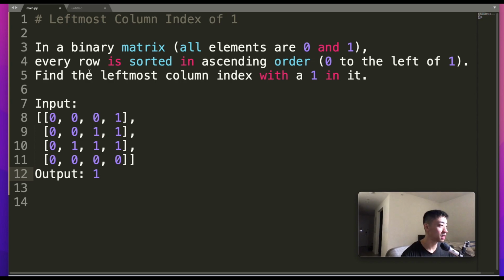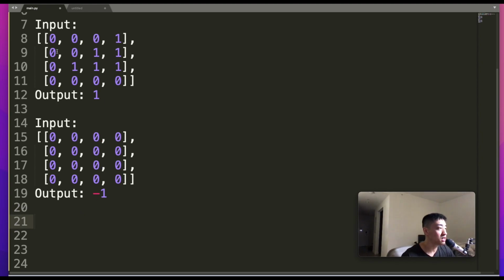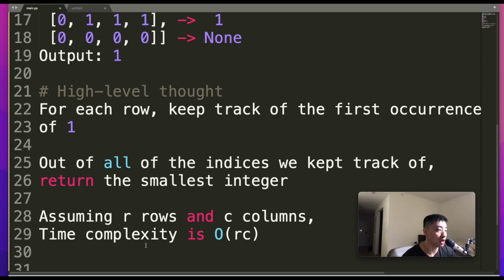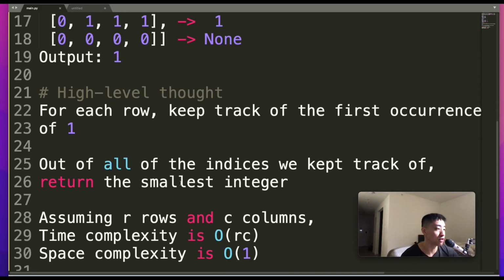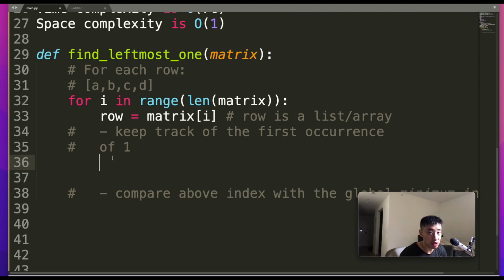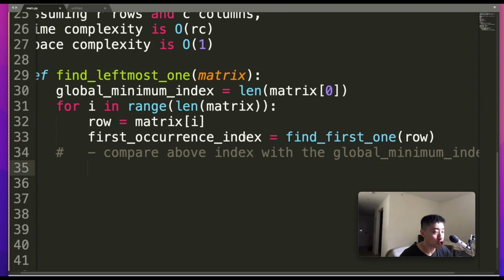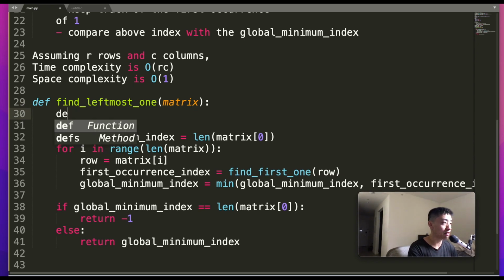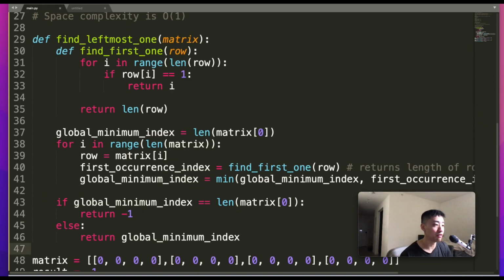[LeetCode Series - 6] Leftmost Column of 1 Part 1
Timestamps:
00:00 Intro
00:50 Brainstorming
16:00 Implementation